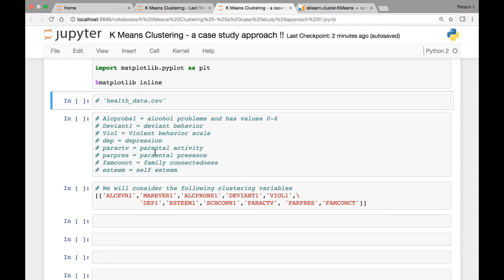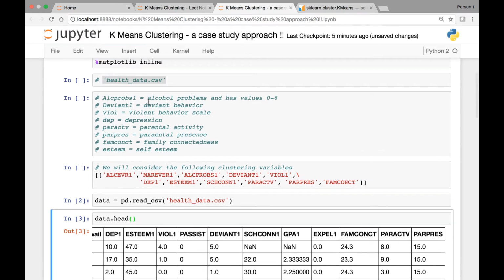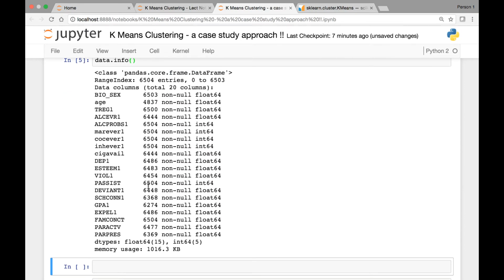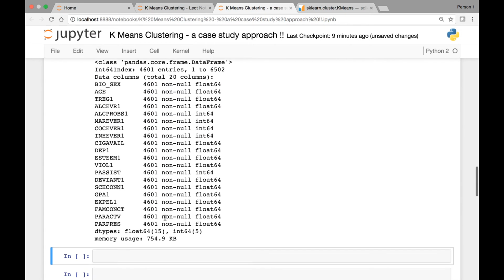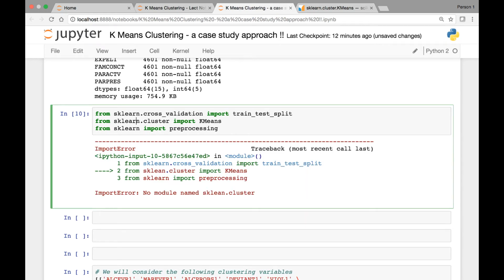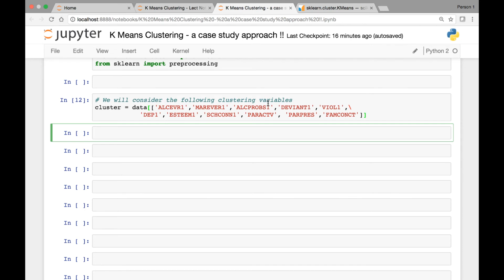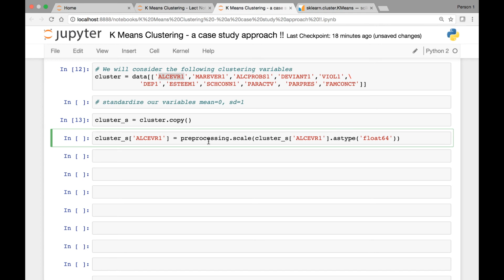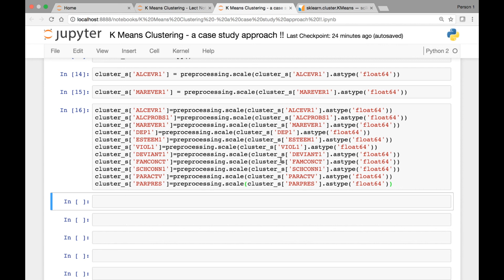K Means Clustering Part 1